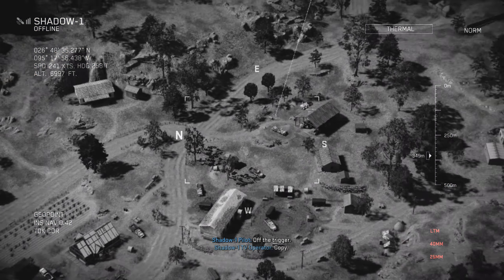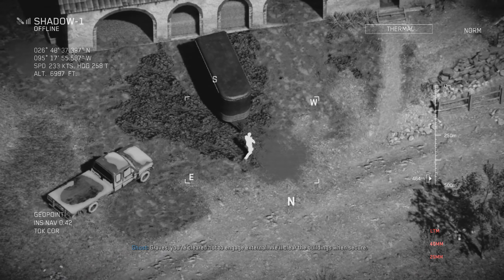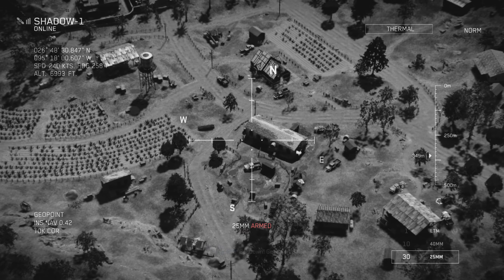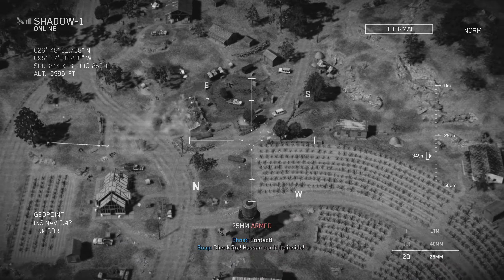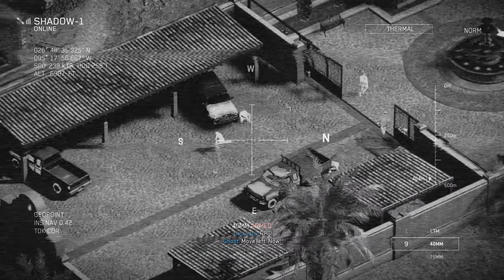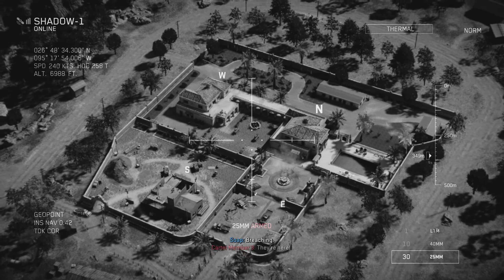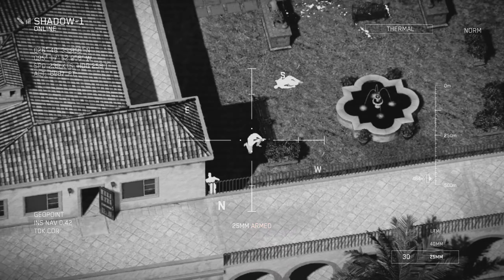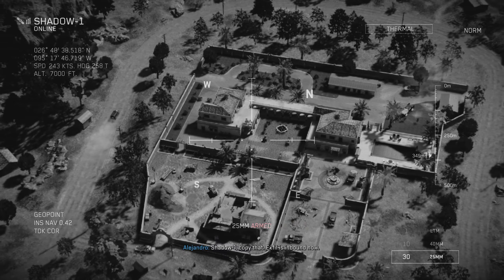MWII: CLOSE AIR - 100% Guide Veteran Difficulty All Trophies No Spoilers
This is a guide through the Call Of Duty Modern Warfare II 2022 campaign mission "CLOSE AIR" on veteran difficulty with all trophies. *ALL CUT SCENES REMOVED TO REDUCE SPOILERS*

00:00 Intro
00:30 Close Air Mission

The following trophies can be obtained following this guide:
We Are RTB - Collect all the Trophies
Time for Pints - Finish the Campaign on any difficulty.
Cutting Heads off Snakes - Finish all Campaign missions on Veteran or Realism difficulty.

Please consider joining our discord where we play all sorts of games together including Modern Warfare II, Call of Duty Zombies, Battlefield & Shatterline to name a few

Like my channel art? check out the graphic designer who made it